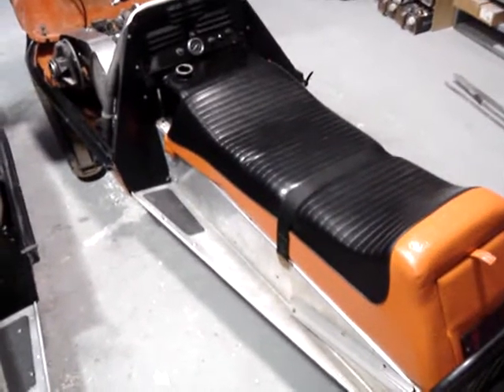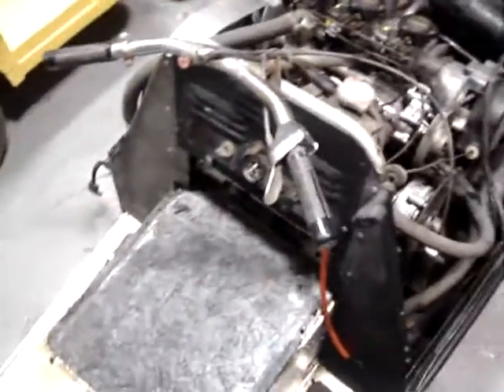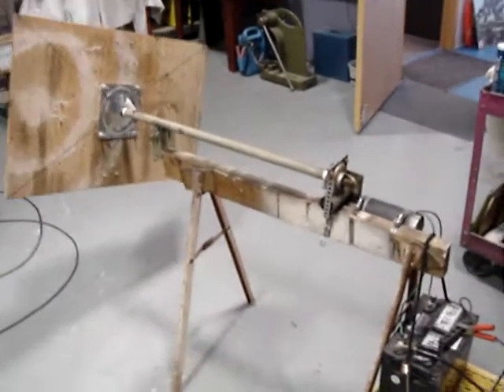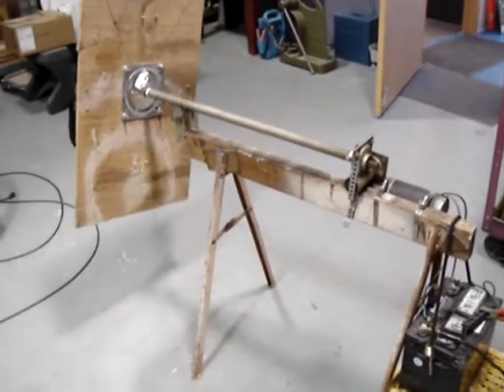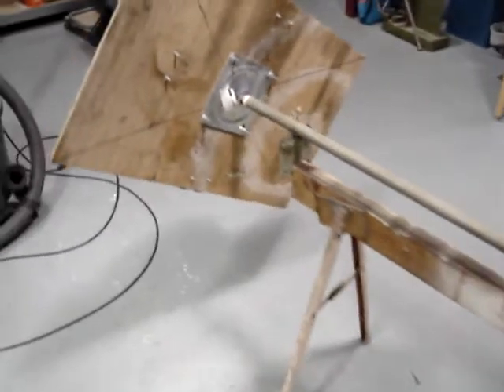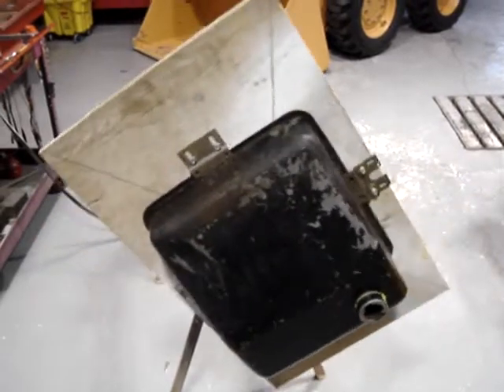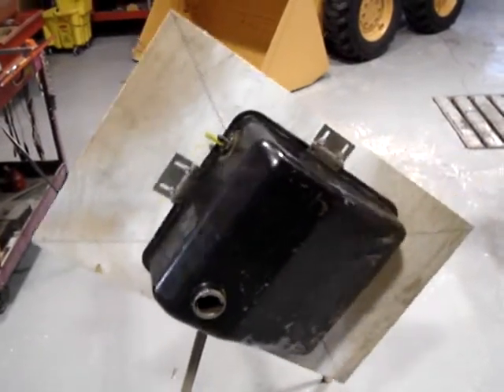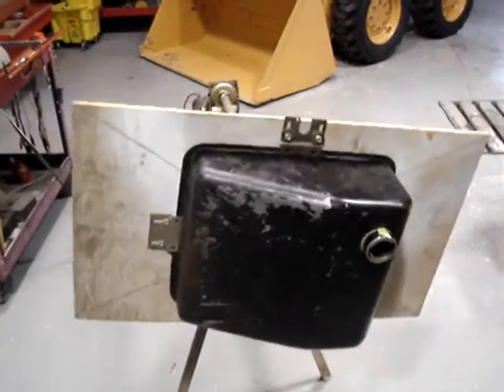Movie cleaning gas tanks.mpg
After many years of setting the fuel tanks on these sleds were covered with rust inside so with a little time and used parts i whipped up a tumbler. All that's in the tank is sand so it's not so agressive and it's doing a sweet job of cleaning them up!